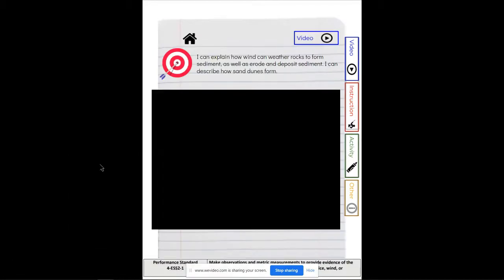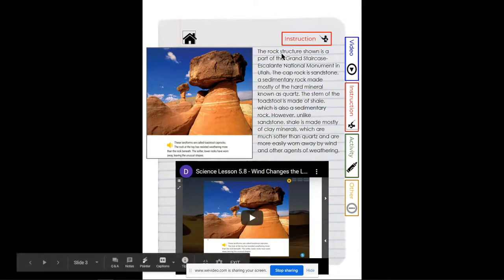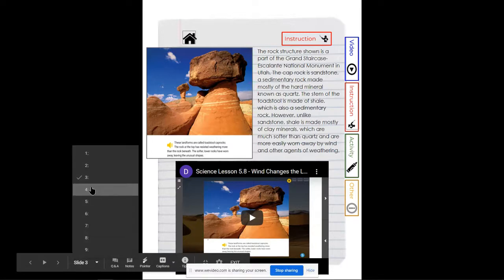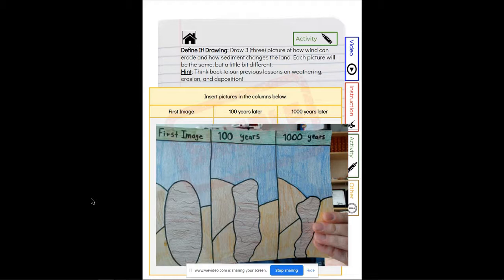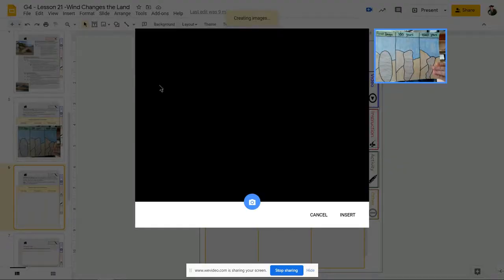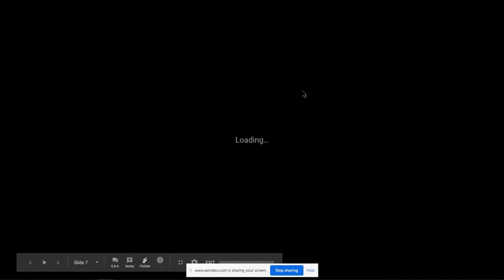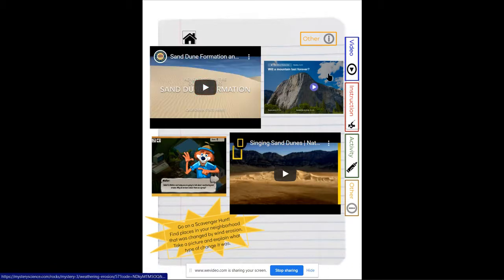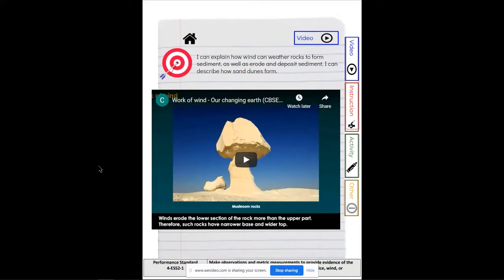Wind Changes the Land - Directions